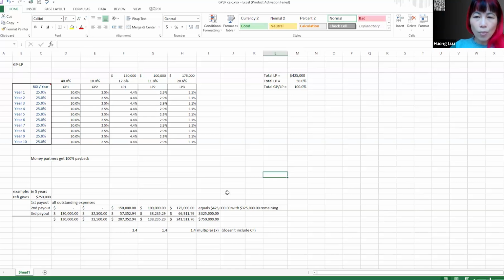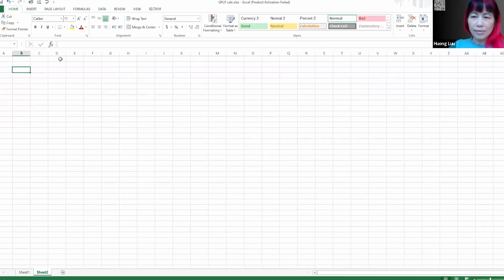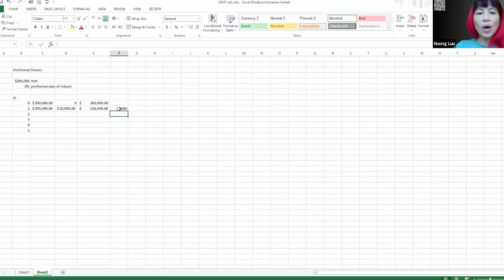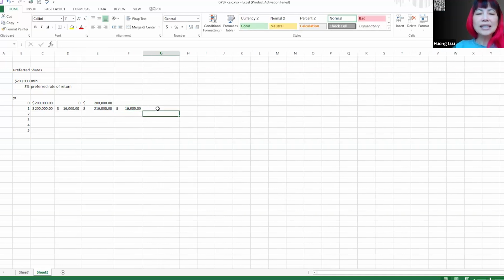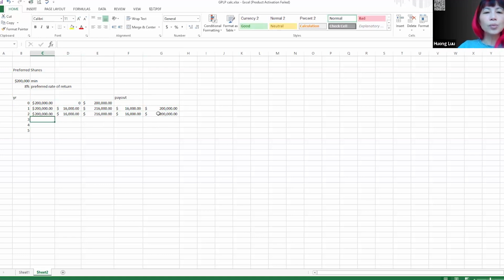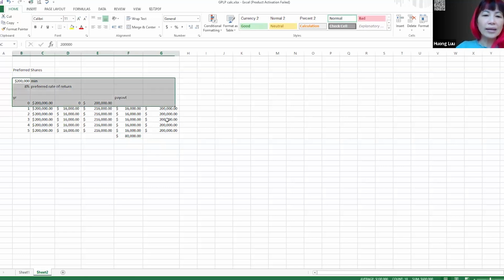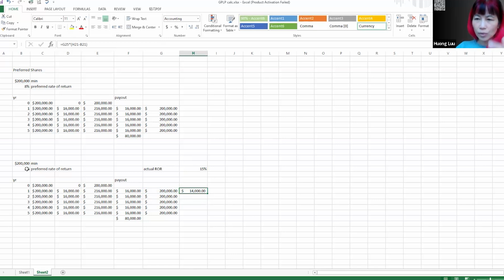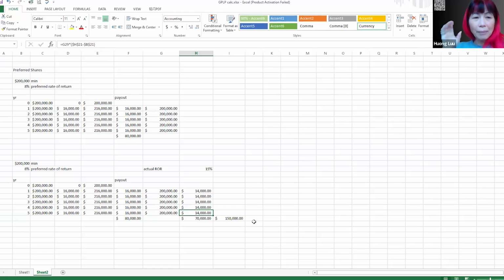Preferred Shares Calculations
This short video shows the steps to calculate preferred shares in an investment opportunity.

Clip from Money Matters (RE focused) with Huong at Cash Property (Jan 8, 2024)